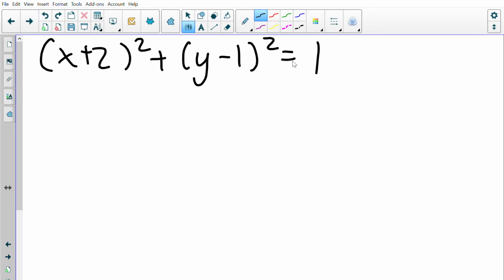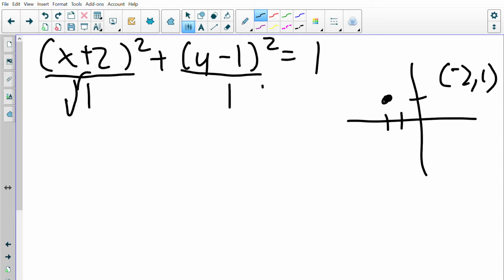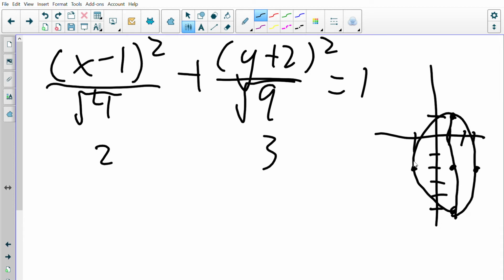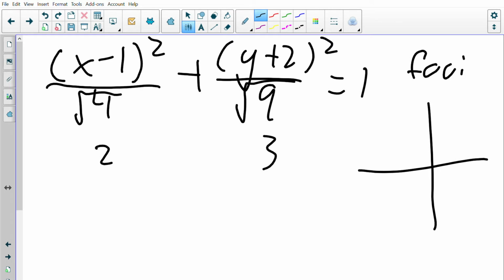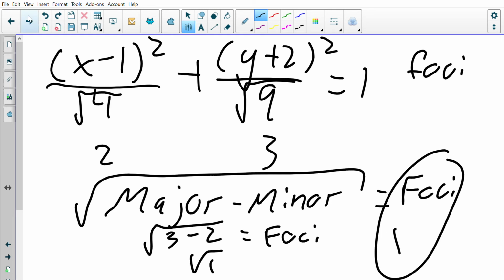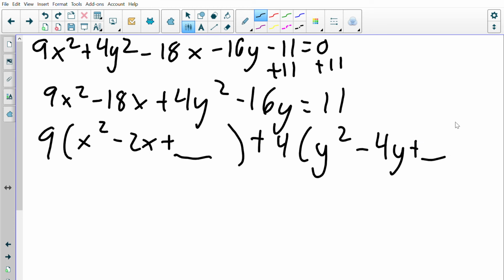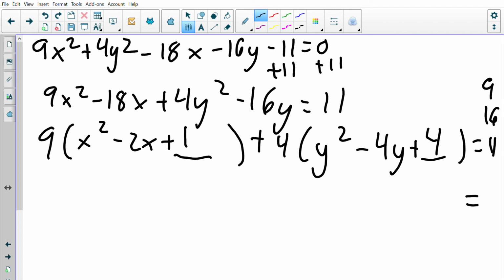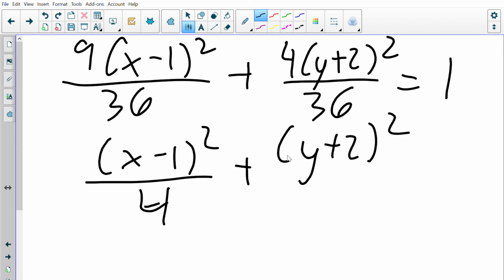CAT 10 1 Ellipse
Conic
Ellipse
Math Time with Mr G
Major Minor axis
foci